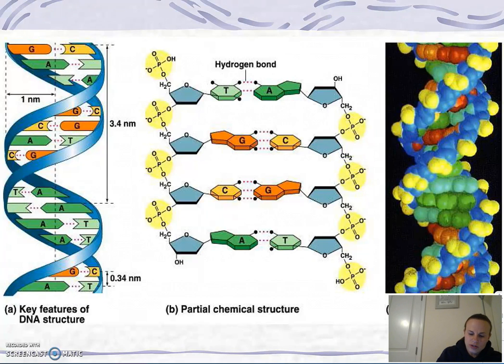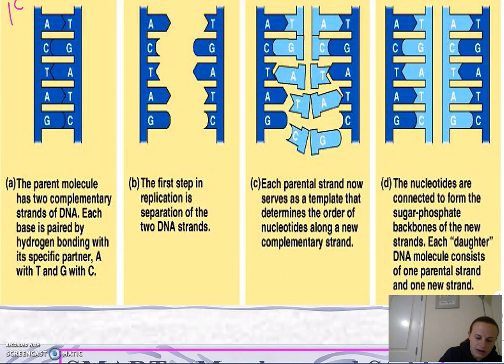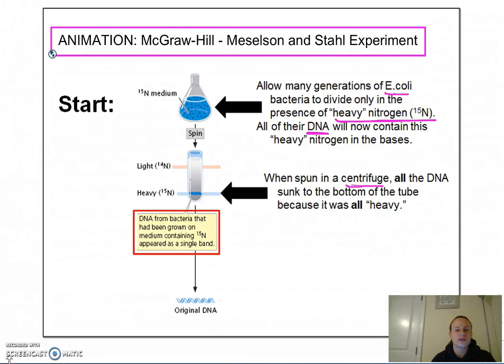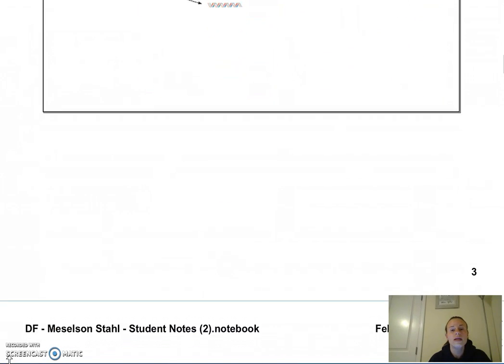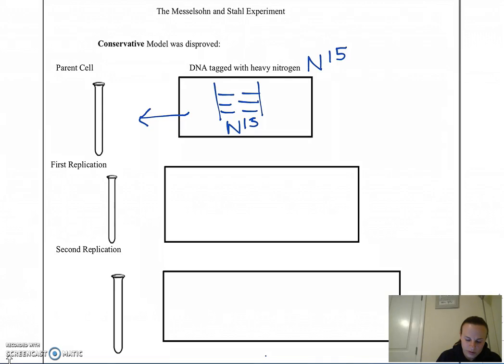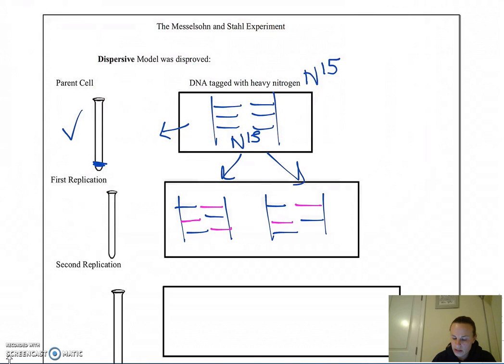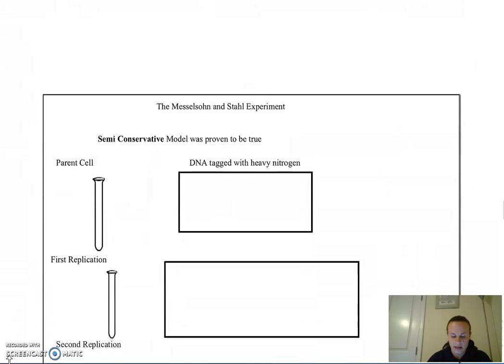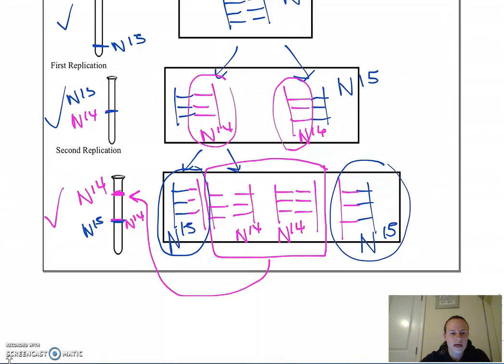AP_IB Bio - Unit-11 - DNA - Slides 030-036